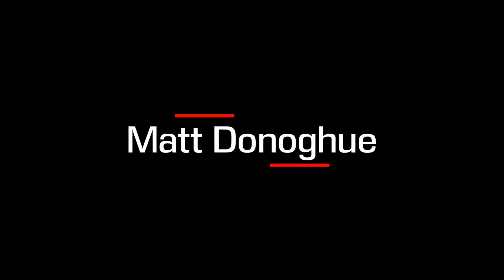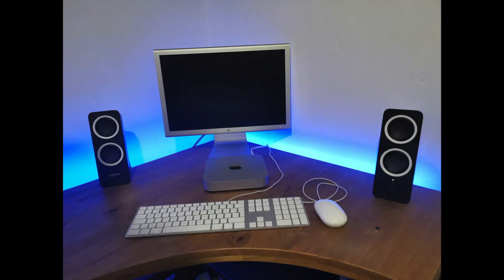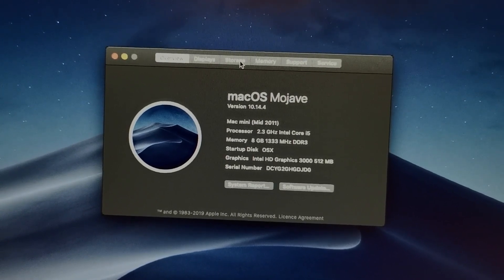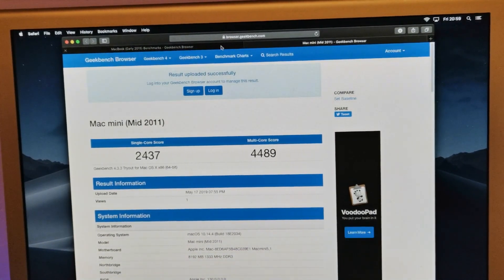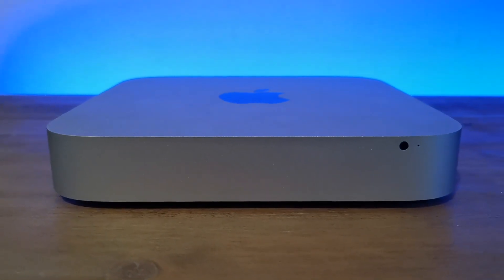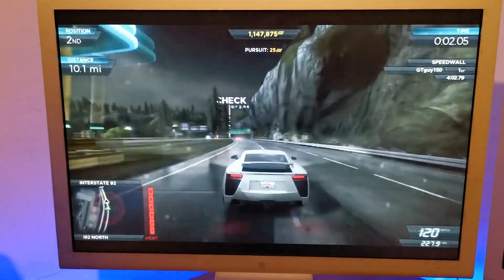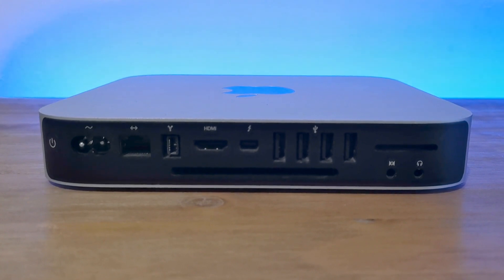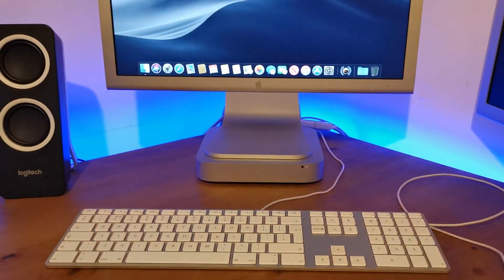In 2020 what is a Mac Mini and why buy this one with the latest Mac OS installed?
So Apples line up of Macbooks and iMacs are well known, but what about the Mac Mini?

This video tells you what is a Mac Mini explained and why imparticularly this model; a 2011 mac mini model is great in 2020 and why you don't need to buy a 2018 Mac Mini.

Mac mini is Apples cheapest mac and also their smallest mac as well. This particular budget mac mini cost me only $100!

I have managed to install the latest Mac OS - Patched Mojave from dosdude1 using his OSX Patcher.

This cheap mac is very energy efficient and quiet. This particular one cost is great for doing standard tasks like shopping, browsing the web and streaming like Netflix. Or you could set it up as media server like a Plex server.